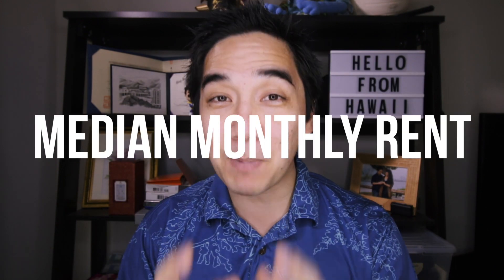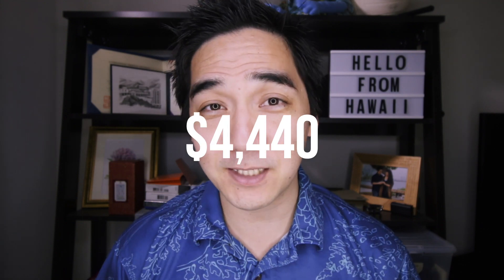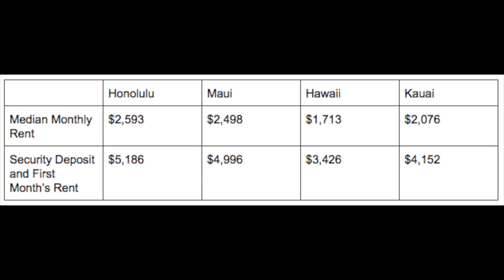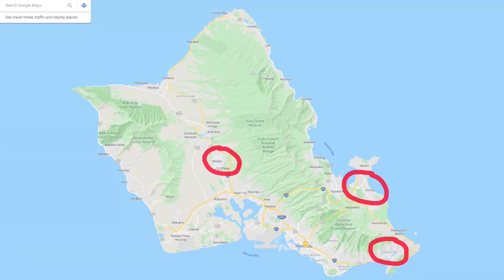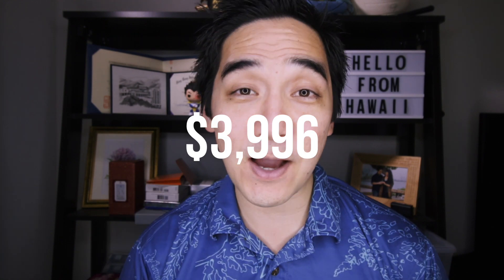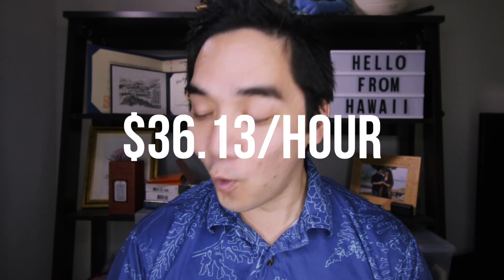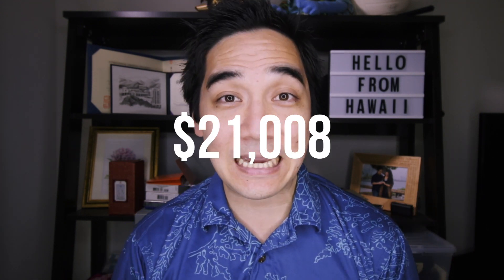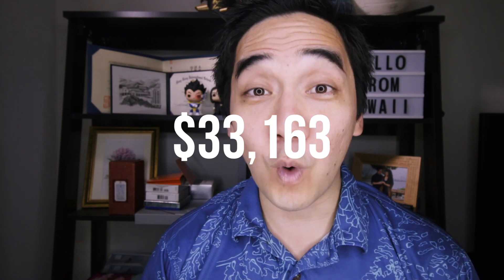How Much Does it Cost to Rent in Hawaii in 2020 (and why you can't afford it)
How much does it cost to rent and live in Hawaii in 2020?  As things get more and more expensive in Hawaii, the cost of housing, including rent, continues to climb higher.  Hawaii has the highest rents in the nation, followed by the District of Columbia and New York. In this video, I want to talk about the median monthly rent, including security deposit costs, you can expect to pay in Hawaii statewide and per county for homes and apartments/condos. Yes, you'll probably be able to find rents cheaper than the median monthly rent, but you'll want to pay attention to the location, square footage, and age of the building. I also talk about how much you would have to earn per hour to be able to afford the rent. The price of paradise is real.